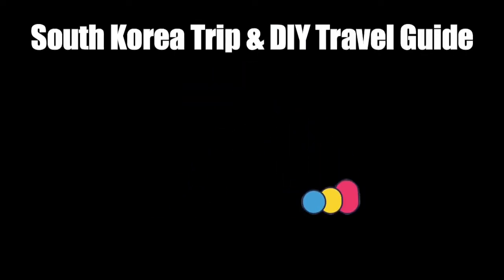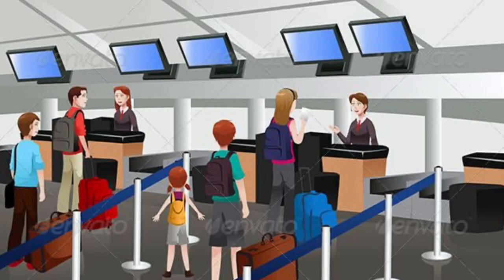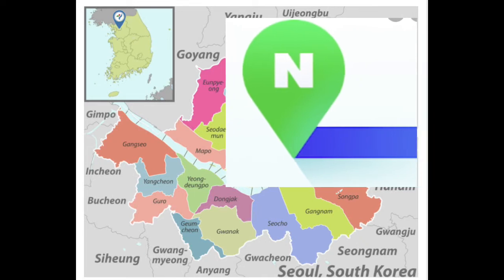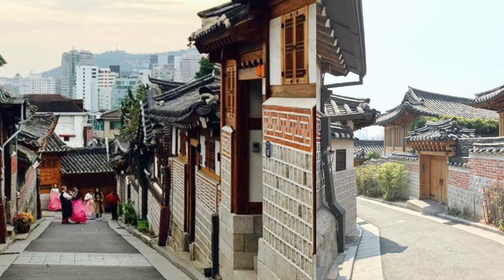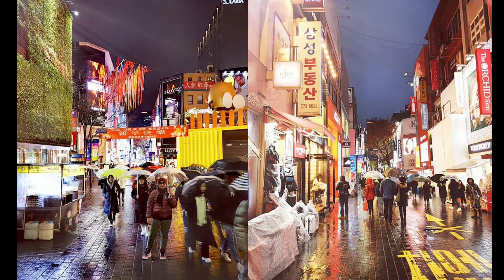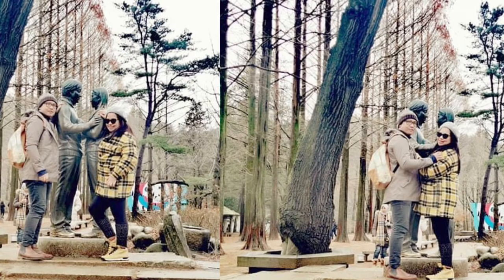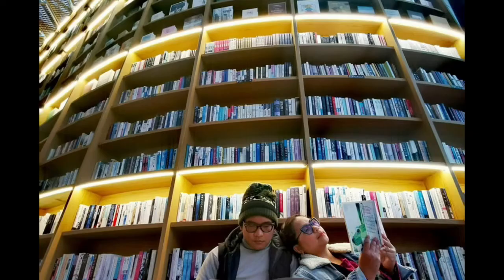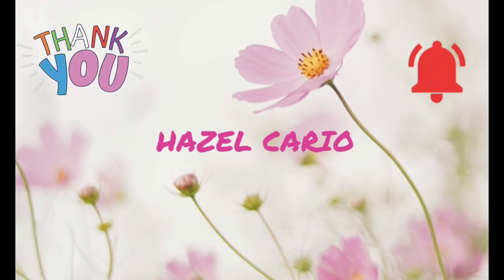Seoul, South Korea Tips & DIY Travel Guide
Seoul Travel Vlog :)
Had so much fun during this trip

Day 1: Explore and enjoy Korean culture in a hanbok
           Rent a hanbok and explore some of Seoul’s cultural highlights
           Visit Bukchon Hanok Village
           Eat and shop through any of Seoul’s night markets
Day 2: Explore Gapyeong County’s wonders
            Petite France
            Nami Island
            Garden of Morning Calm
Day 3: Do a “Extra Days” activity
           Visit the awe-inspiring structure of Dongdaemun Design Plaza
           Visit the Starfield COEX Mall
           Walk through Cheonggyecheon Stream
           Visit the The N Seoul Tower